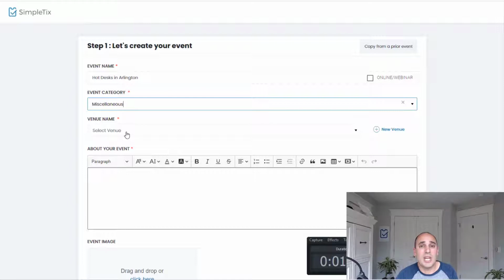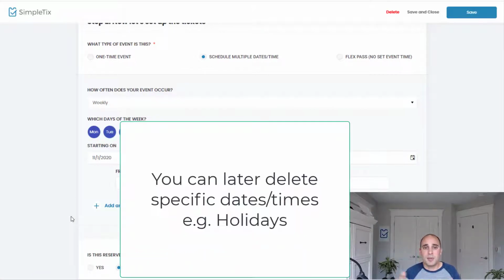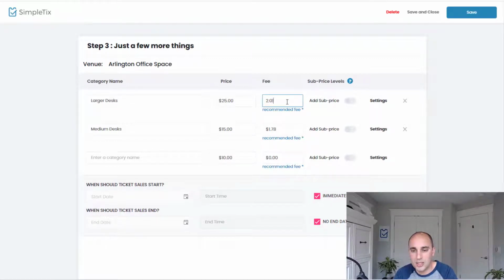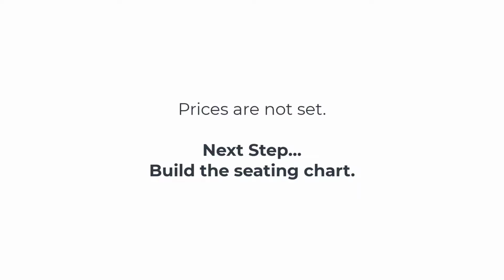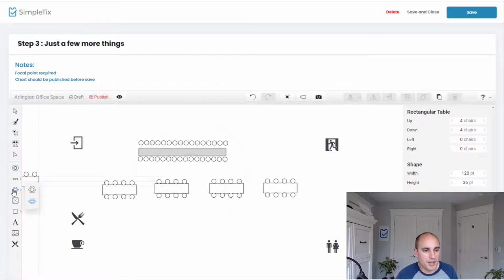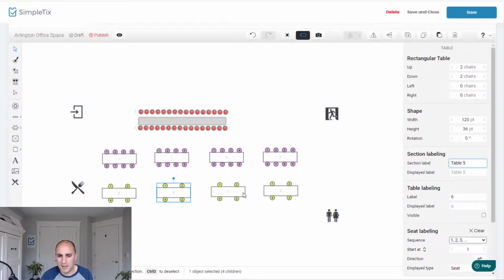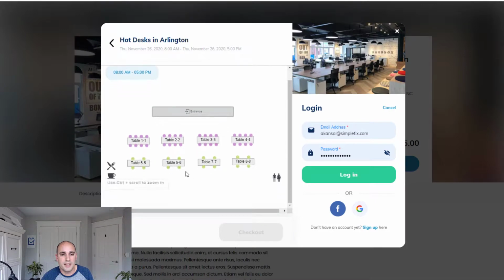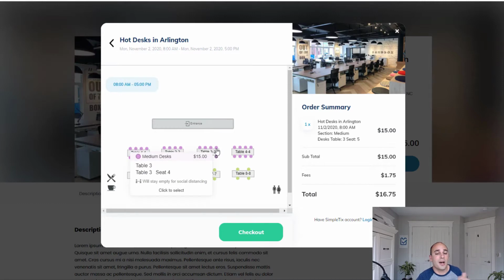Run a co-working space? You got to see this!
Handling co-working or desk registrations with seating charts/floor plans.

The video shows how to create a registration page for a co-working space where people can book hot spots or hot desks. The speaker logs into a SimpleTix site, creates event details for the co-working space, sets up event times, and builds a seating floor map. The seating floor map allows users to select seats on a specific date and social distancing rules can be applied. After booking, users can print their tickets or use the app for contactless check-in. The app is compatible with other products like Zapier and web hooks. The video recommends reaching out to sales or support for any questions.